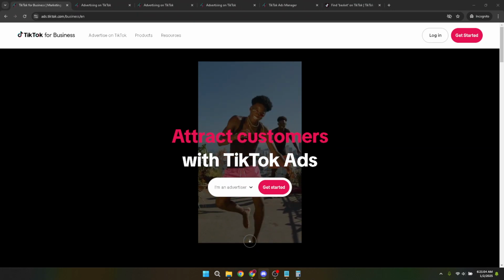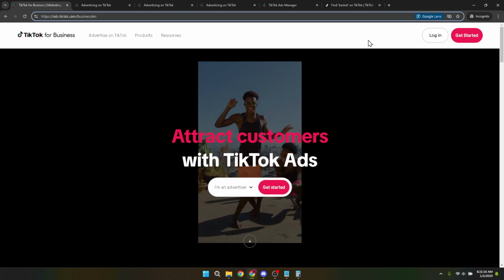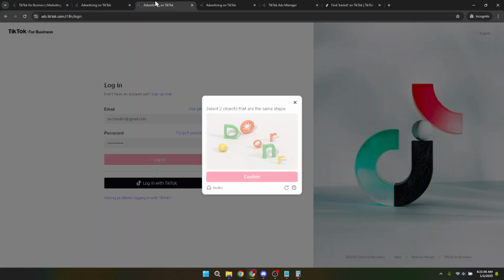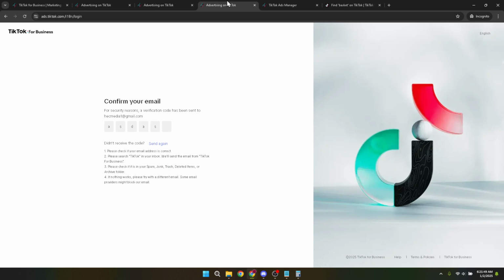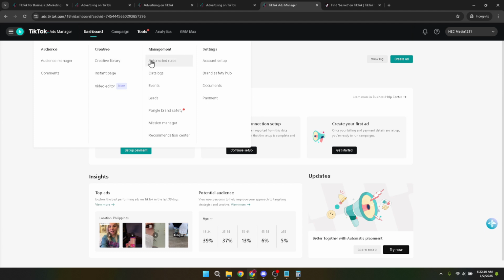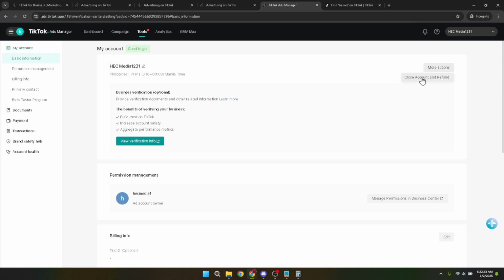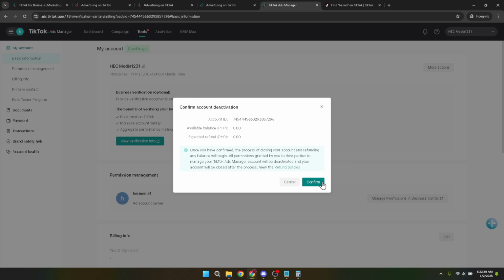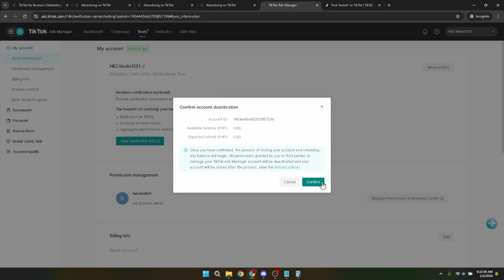How to Get Refund on Tiktok Ads (Full 2025 Guide)